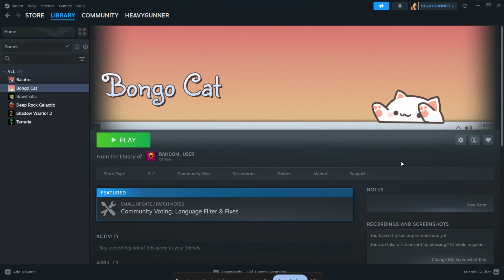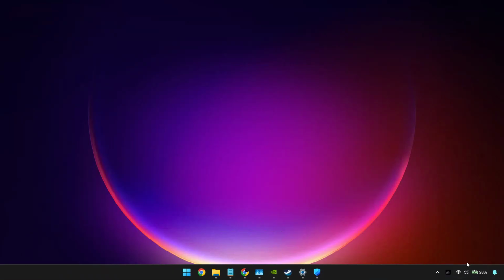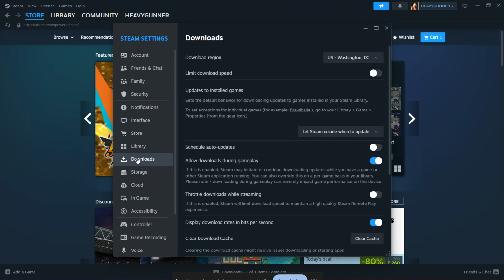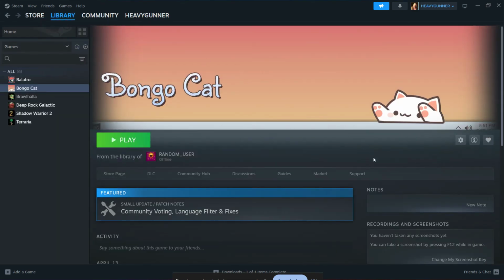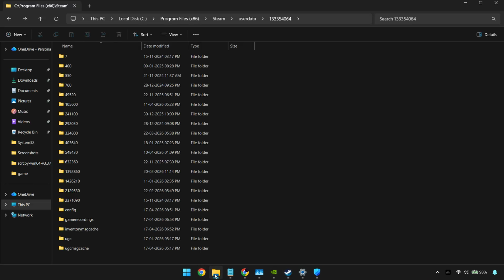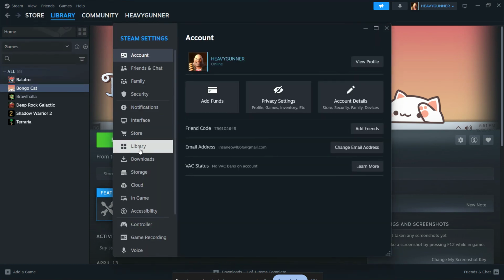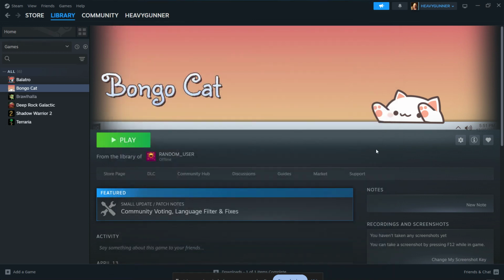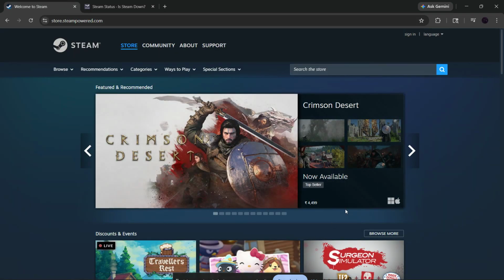Steam Error 502 (Easy Fix Guide)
Learn how to fix Steam Error 502, a Bad Gateway issue that usually happens because Steam servers are overloaded. This quick guide shows the best steps to retry, refresh, clear cache, change region, and test Steam in a browser.

🕚Timestamps:
0:00 Introduction to Steam Error 502
0:27 Why Steam Error 502 Happens
0:52 Wait And Retry
1:20 Hard Refresh And Restart Steam
1:46 Clear Steam Download Cache
2:18 Change Download Region

✍️What You'll Learn In This Video:
• How To Fix Steam Error 502 Bad Gateway
• How To Wait For Steam Server Issues To Resolve
• How To Hard Refresh And Restart Steam
• How To Clear Steam Download Cache
• How To Change Steam Download Region
• How To Use Steam In A Browser Instead Of The Desktop App
• How To Troubleshoot Steam Store Loading Problems
• How To Handle Temporary Steam Server Overload Errors

💡Pro Tips:
• Try again during off-peak hours if Steam is overloaded.
• If one region fails, test two or three nearby download regions.
• Clearing cache may require you to sign back into Steam.
• If the browser works but the app does not, the issue is likely local to the client.
• Most 502 errors resolve without any permanent fix.